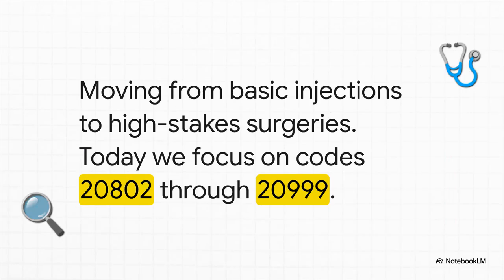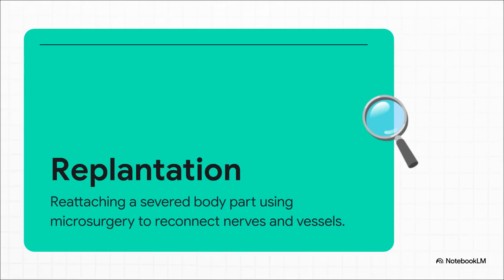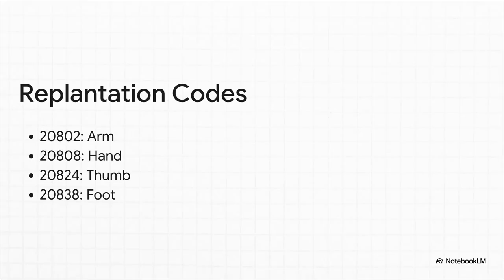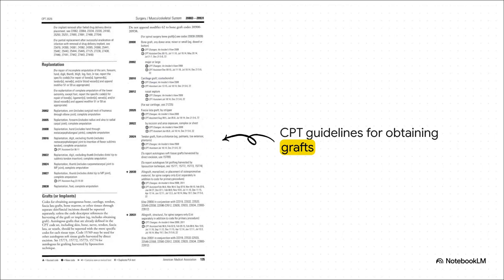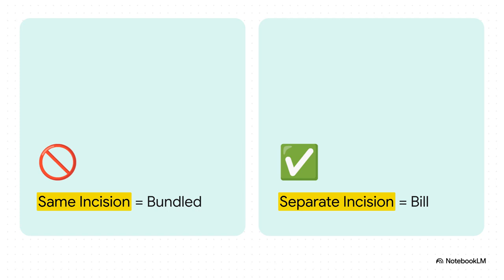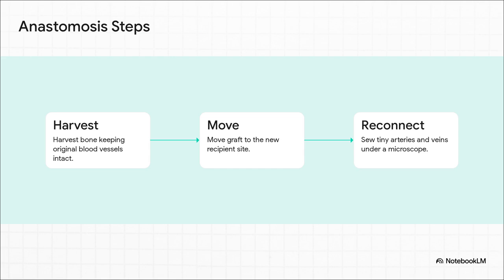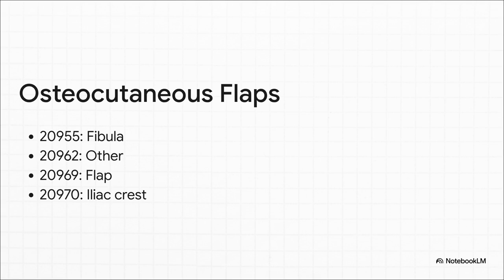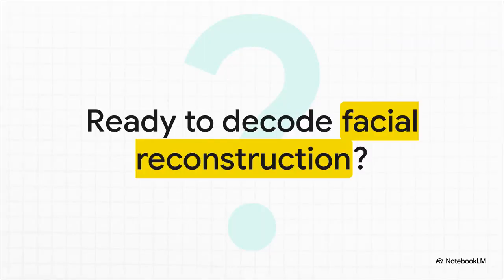CPT SURGERY Medical Coding Musculoskeletal Coding Guidelines Part 2: Replantation & Grafts